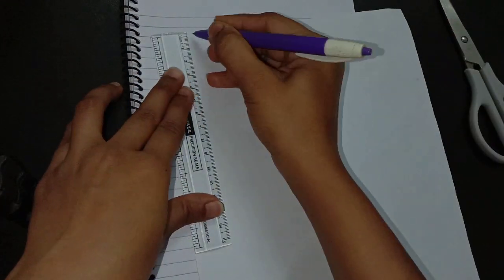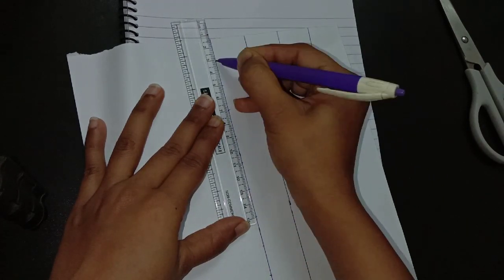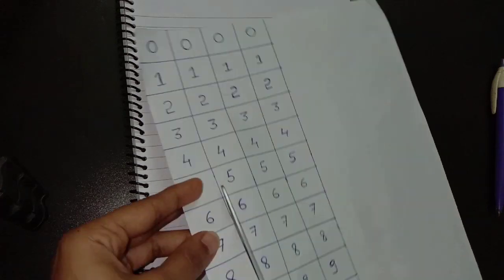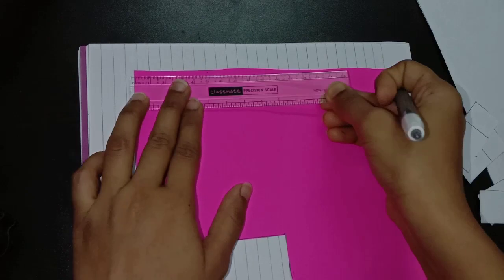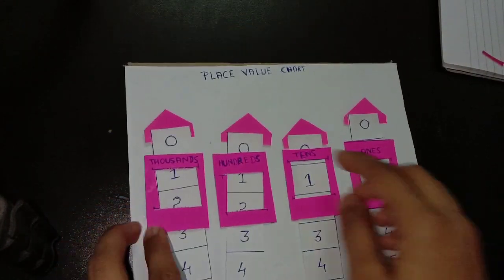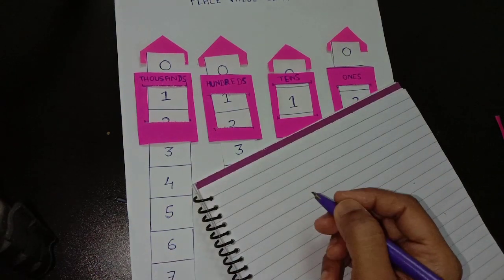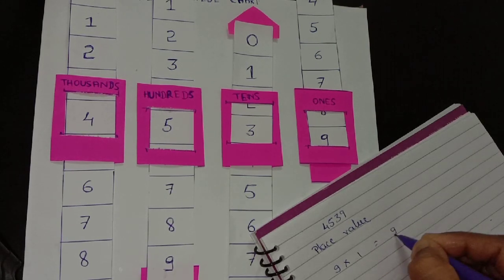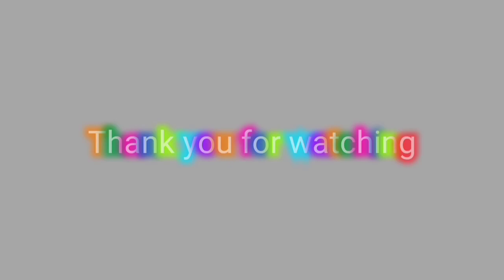Place value for grade 4 || place value chart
maths activity on place value chart, activity on maths